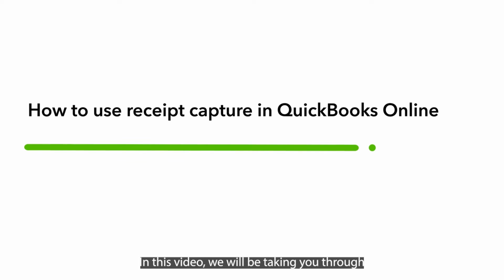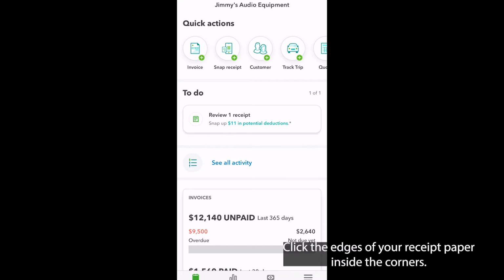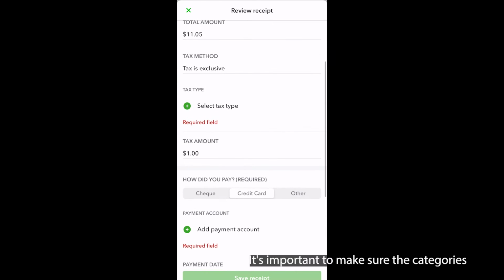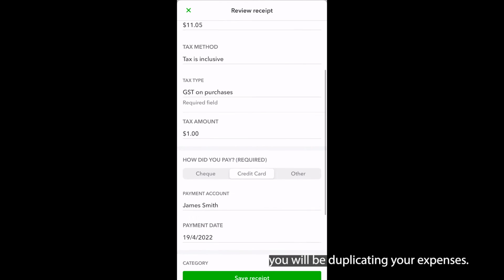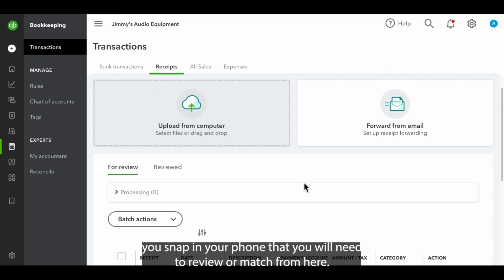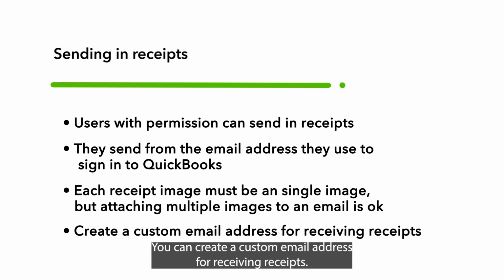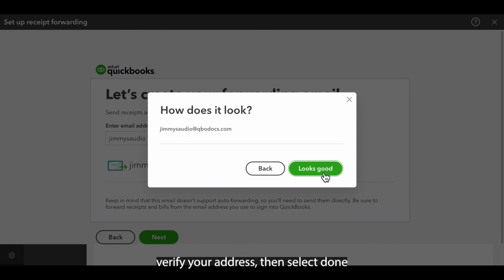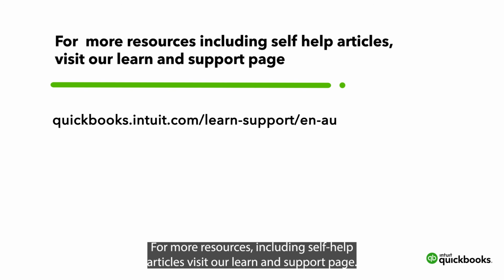How to use Receipt Capture in QuickBooks Online